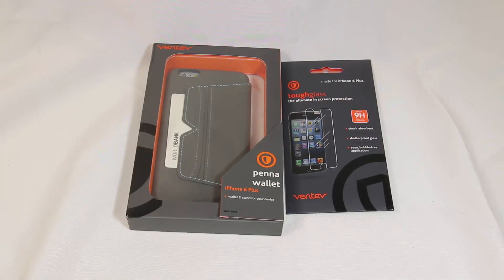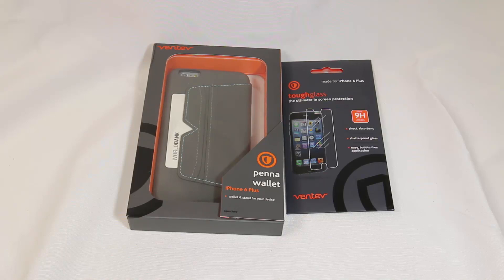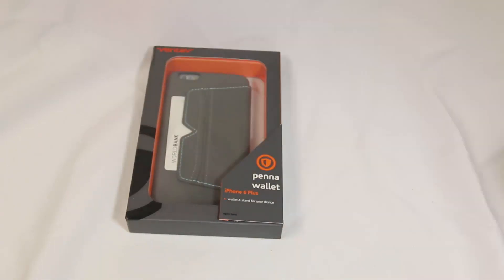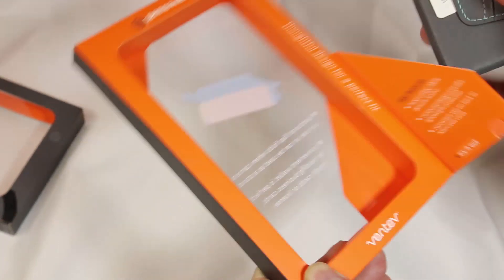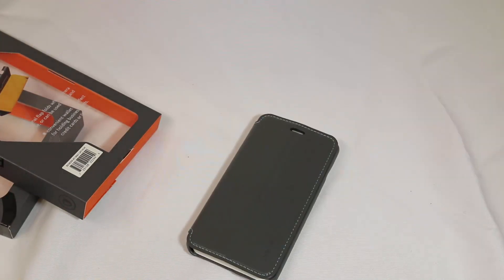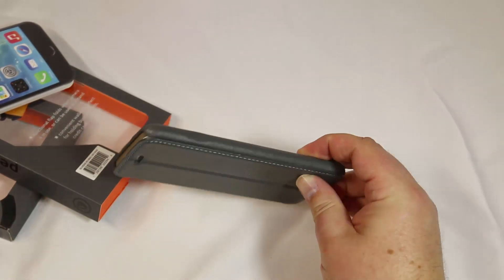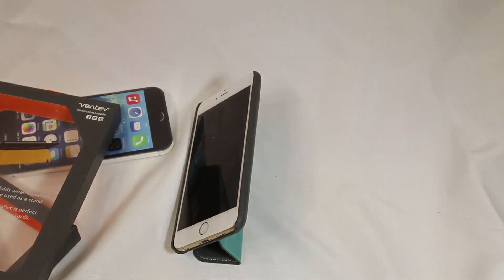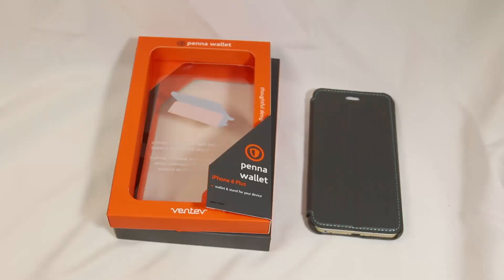Ventev penna wallet Case for iPhone 6 Plus Unboxing Review Ventev